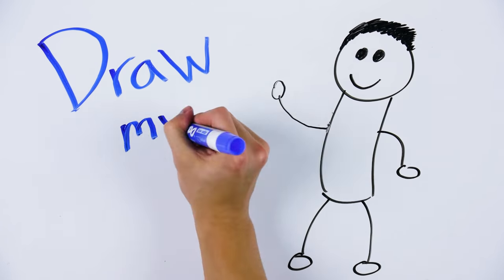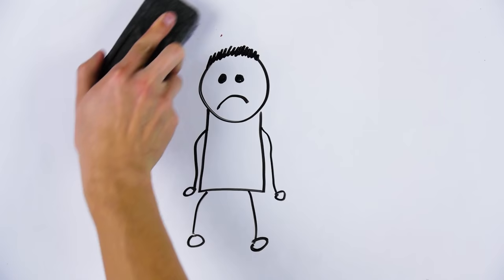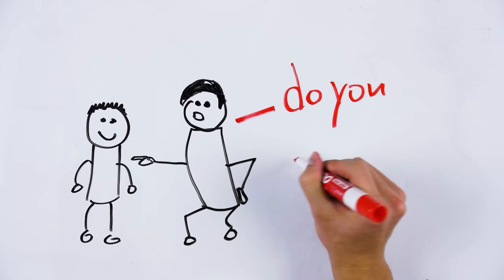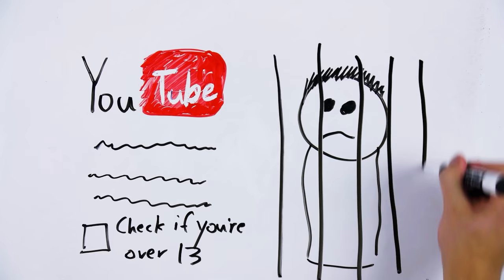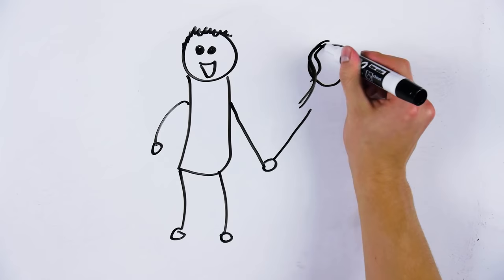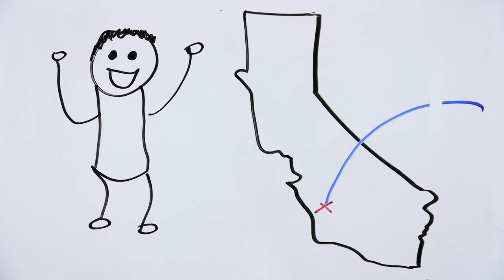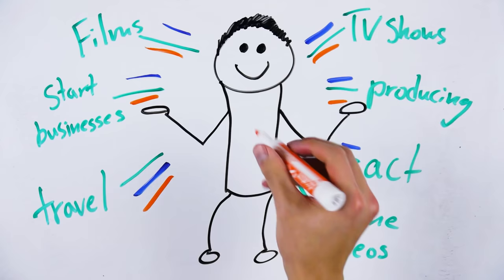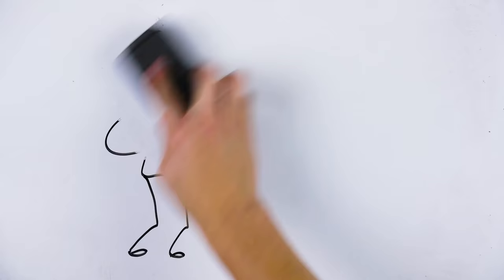Draw My Life - Motoki Maxted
Today I have my draw my life video for you. So if you've ever wanted to see the entirety of Motoki Maxted's life drawn on a whiteboard, well ya boy got you hooked up.